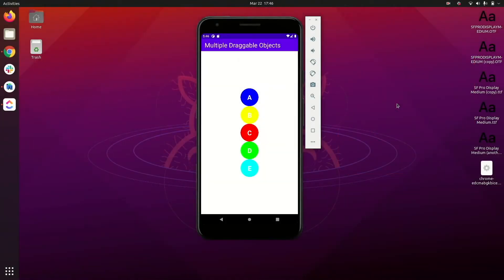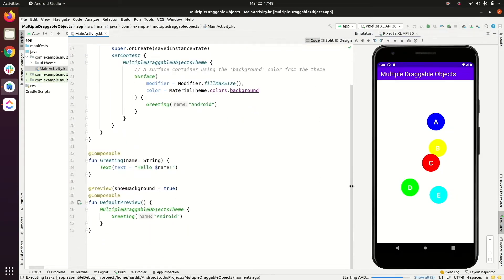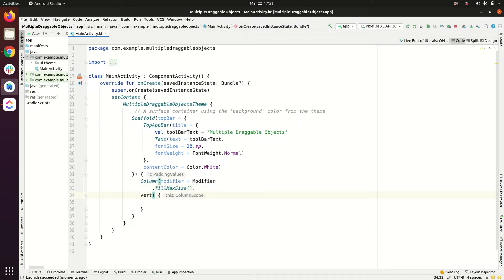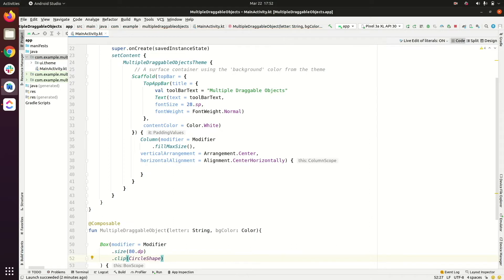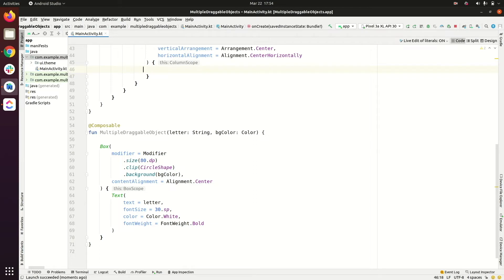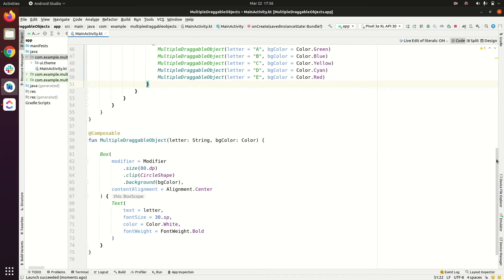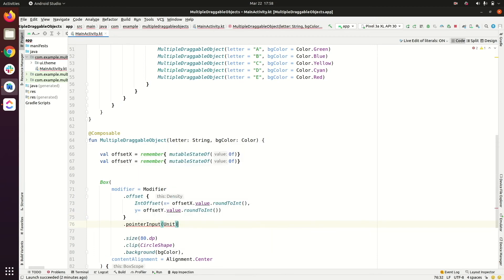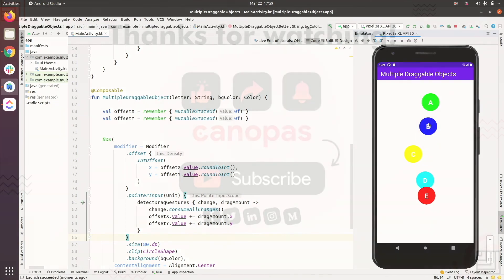Android - Multiple Draggable objects in Jetpack Compose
In this video, you'll learn how to drag objects in Jetpack compose using Modifier pointer input with detectDragGestures.